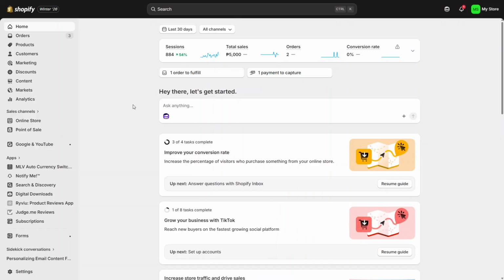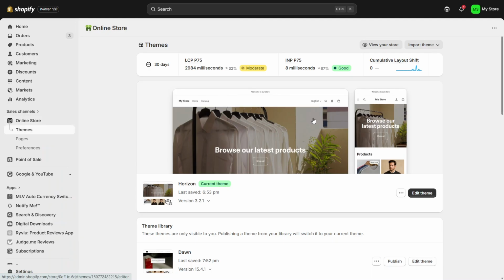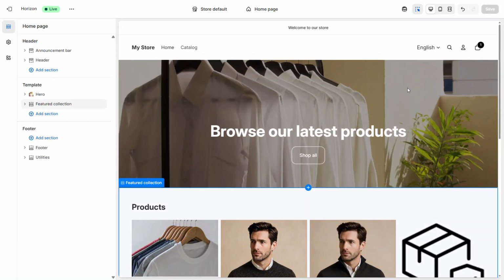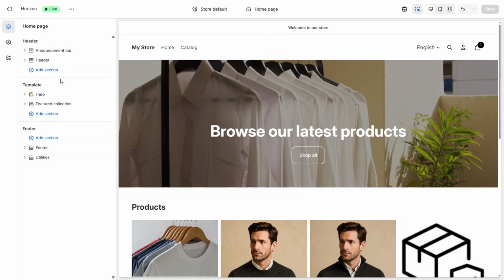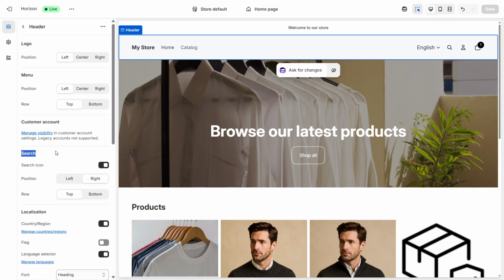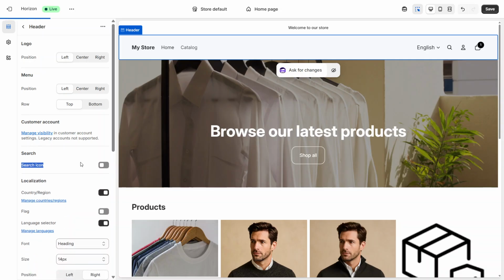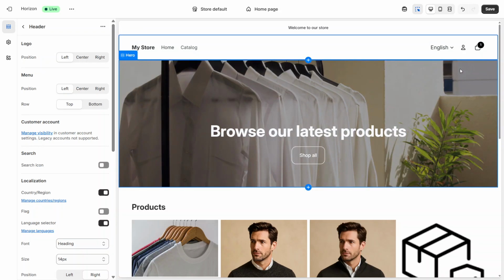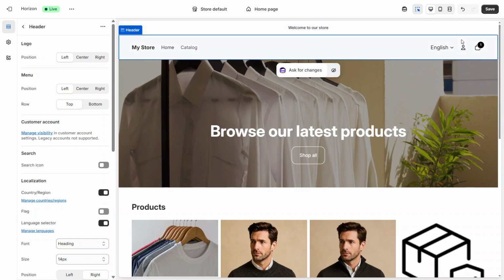How To Remove The Search Icon On Shopify (2026) | Theme Editor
This tutorial shows how to remove the search icon on Shopify using the Theme Editor in the current Shopify admin. You’ll learn where the search icon is controlled in the header, how to hide or disable it using theme settings, and what to do if your theme does not include a built-in option. The video walks through header sections, common theme layouts, and how to preview changes safely without affecting site navigation. This method is updated for 2026 and reflects the latest Shopify theme editor layout, including popular free themes like Dawn. Ideal if you want a cleaner header, are running a single-product store, or don’t need on-site search functionality.